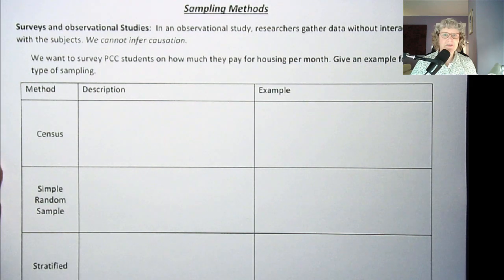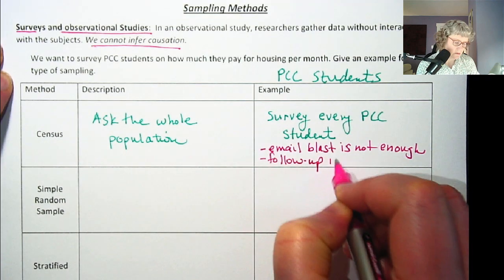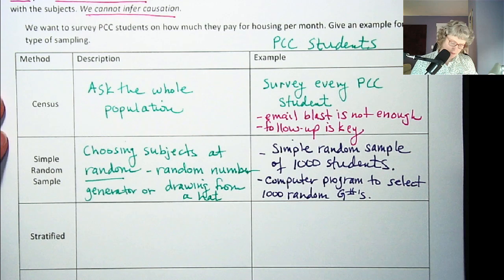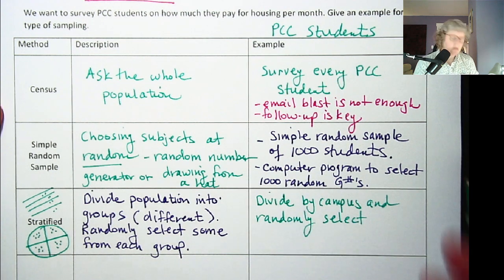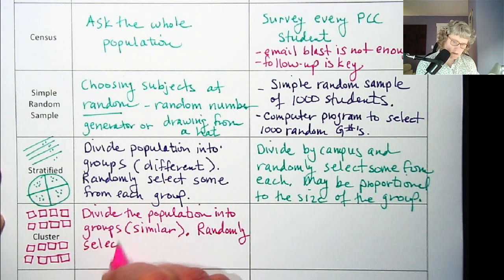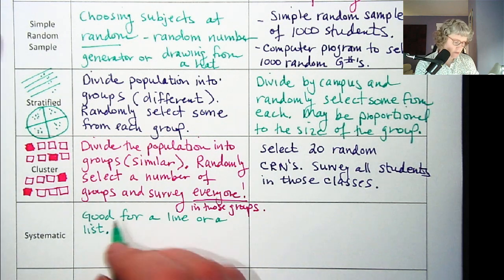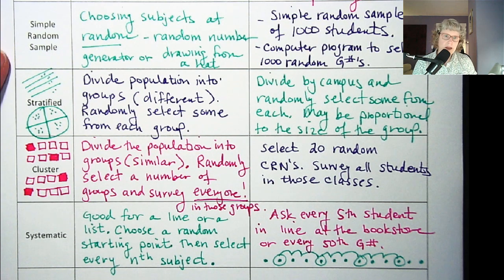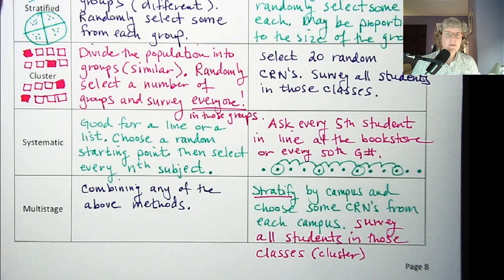Stat 243 Module 1 Video 6 Sampling Methods